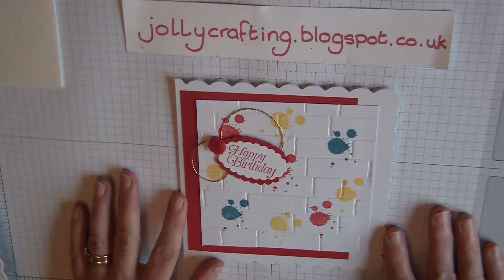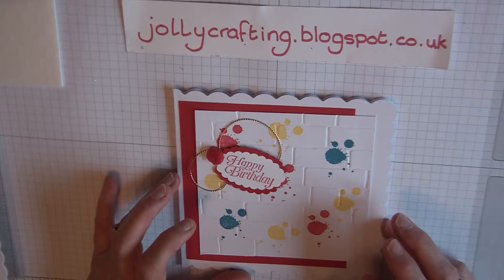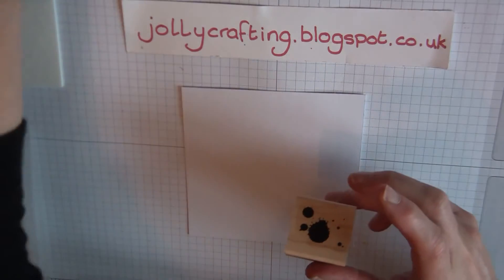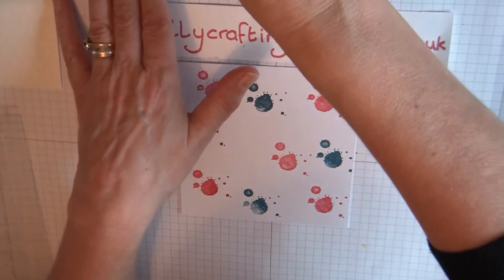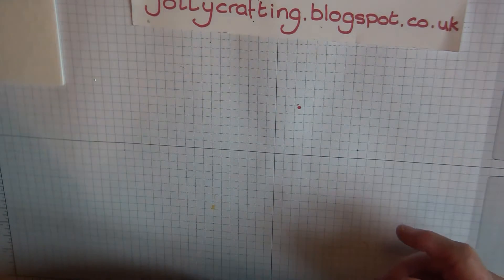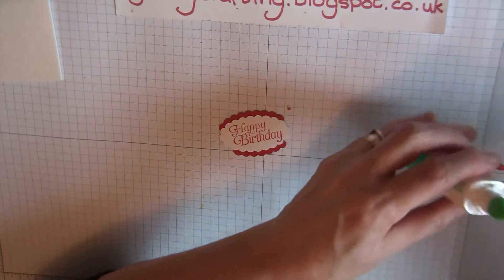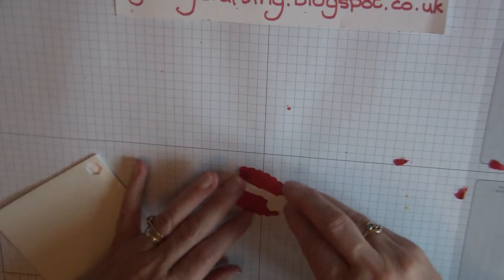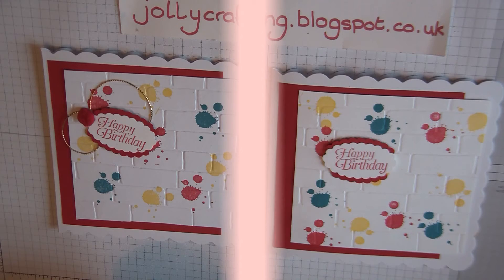Brick Wall Embossing folder by Stampin Up